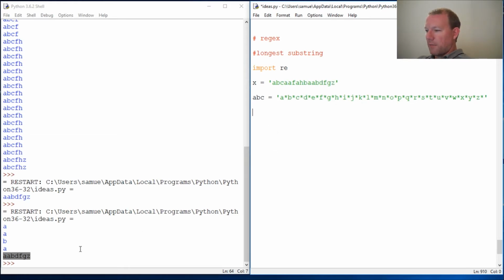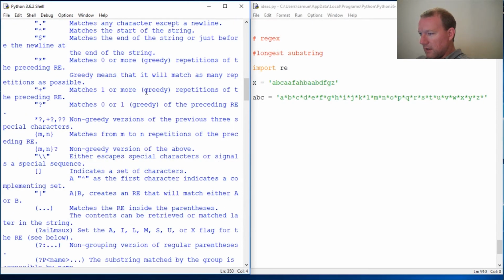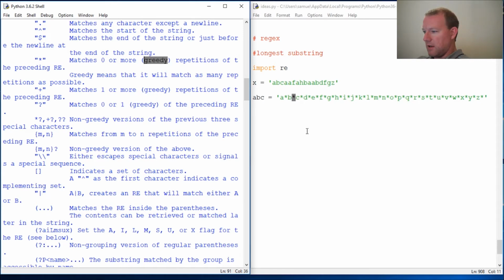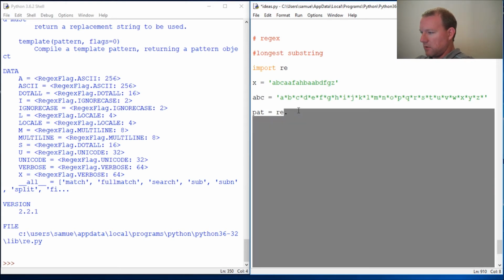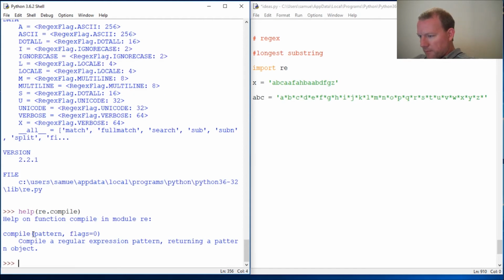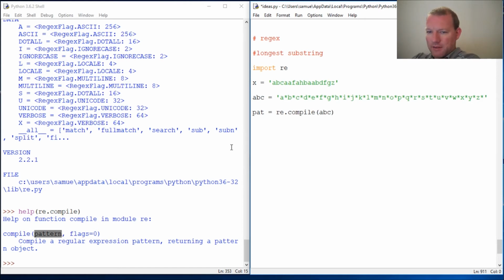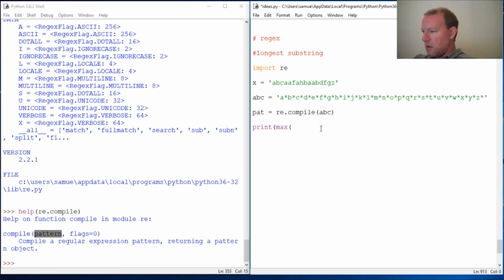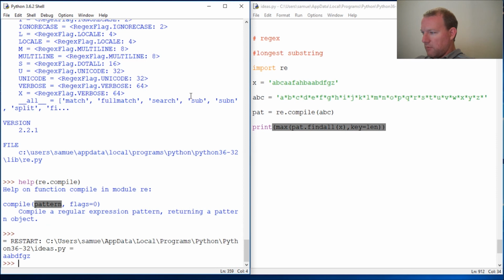Python Basics Re Module Pt 1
Learn how to use regular expression re/regex in python to find the longest sub-string